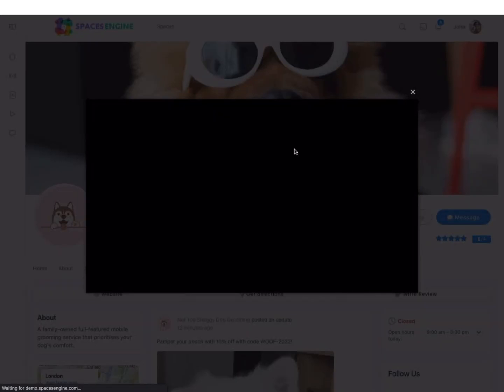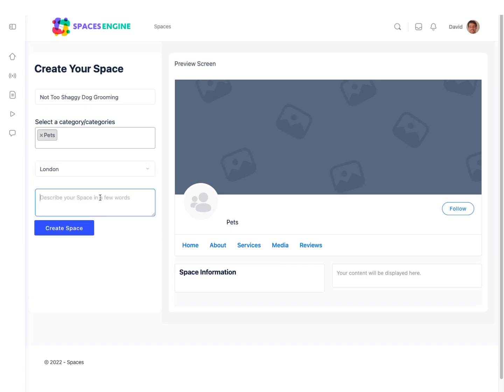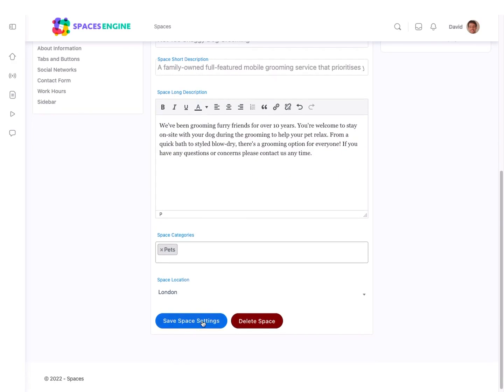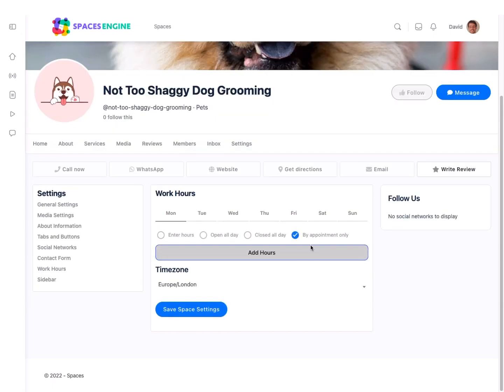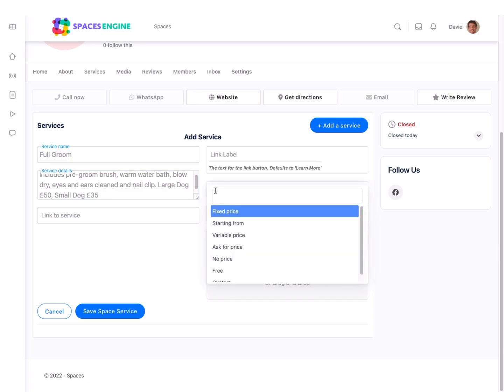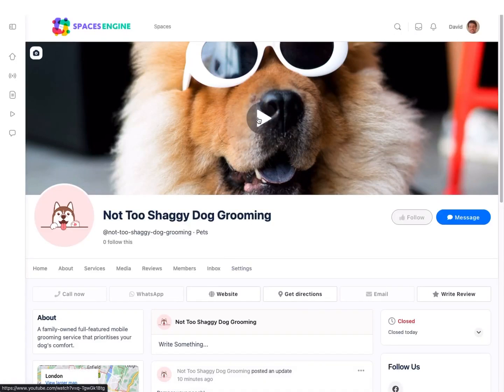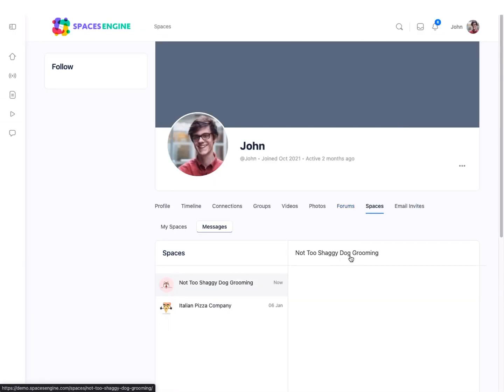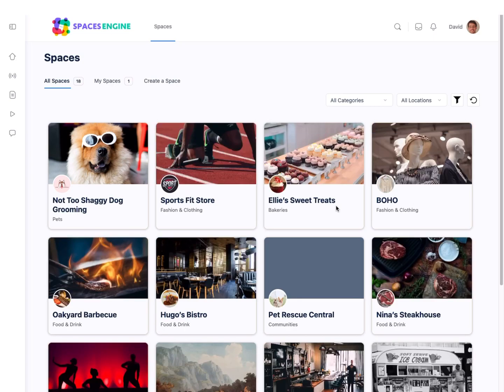Spaces Engine For BuddyBoss - User Walkthrough Demo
Thank you for your interest in learning more about Spaces Engine for BuddyBoss!

What is Spaces Engine for BuddyBoss?

Firstly, this is a WordPress Plugin that needs to be installed on your site.

Spaces Engine is the All-in-One Directory Solution for your BuddyBoss Community.

You can think of it as Facebook Pages or LinkedIn Pages for your community members.